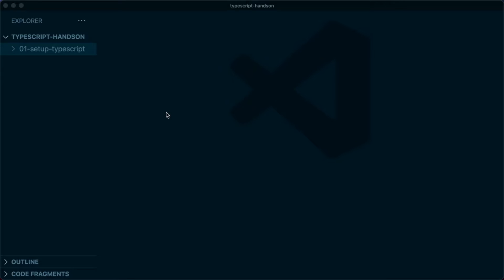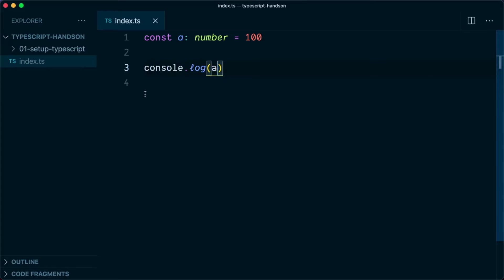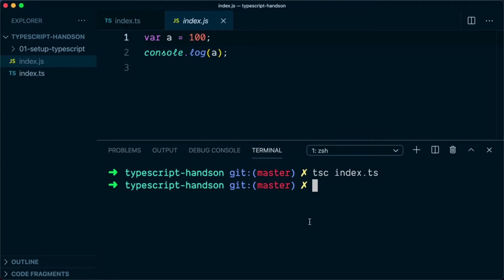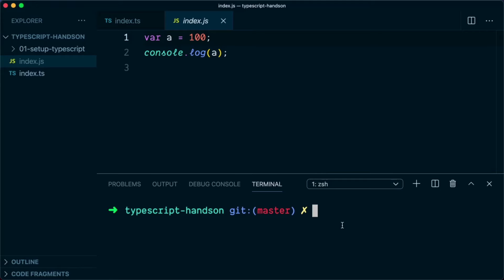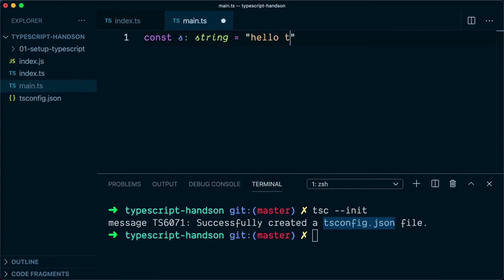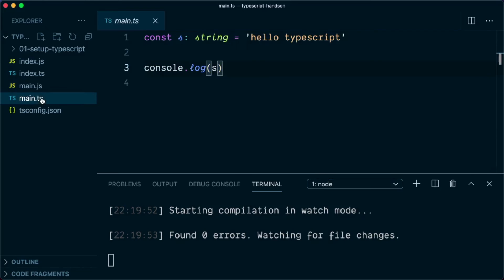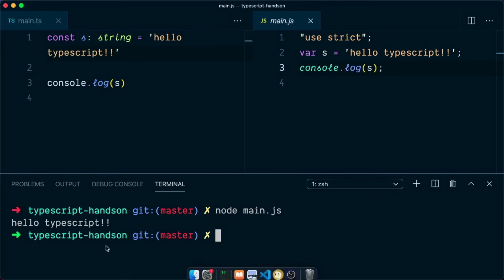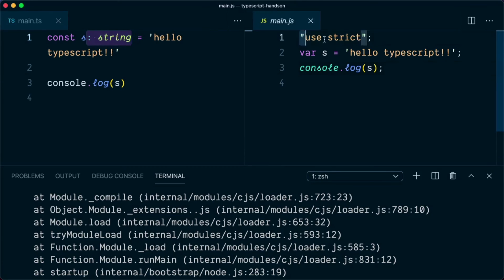How to compile Typescript code to JavaScript in VSCode?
In this video, I am going to show you how we can compile/convert typescript code into javascript.

We will be looking at two approaches to convert typescript code into javascript.

After conversion we will initialise the tsconfig.json file to tell Typescript to watch all files in current project and automatically convert them to JavaScript